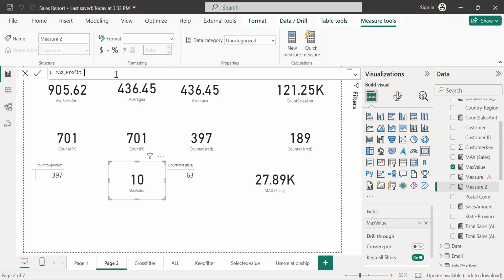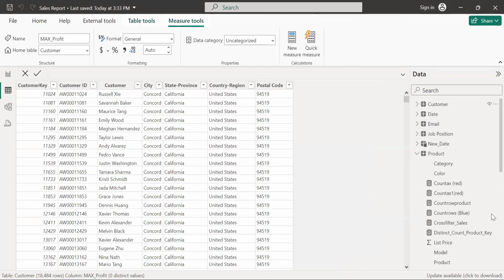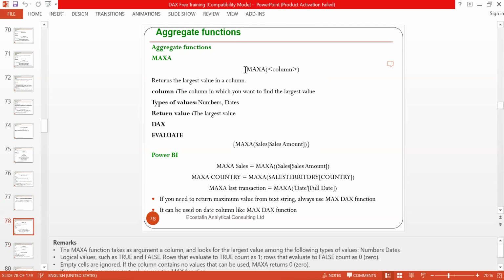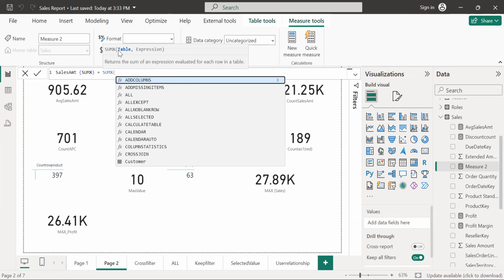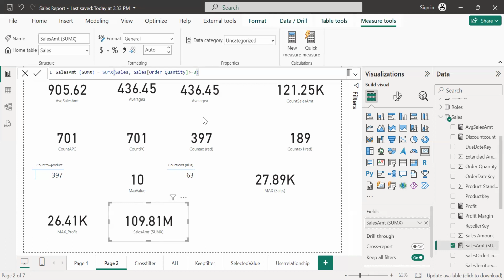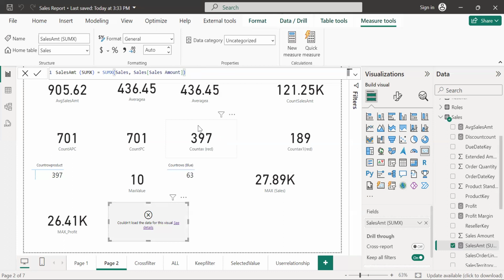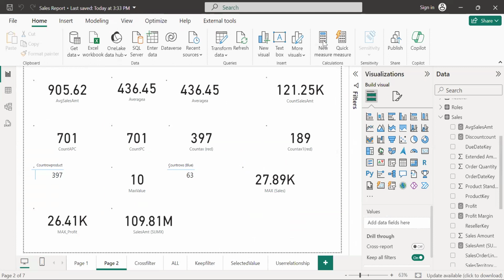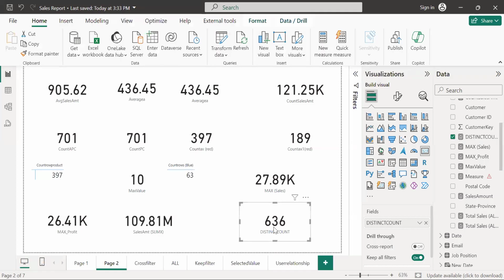DAX Analysis for Beginners 5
This video shows a step-by-step guide on how to use the MAXX, SUMX, and Distinctcount functions of DAX